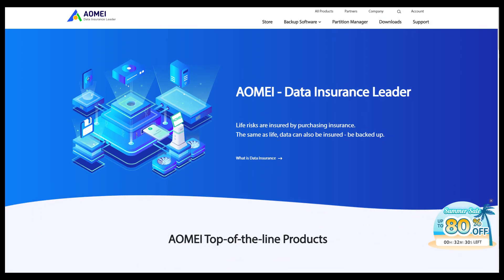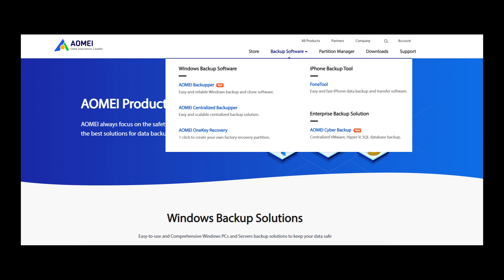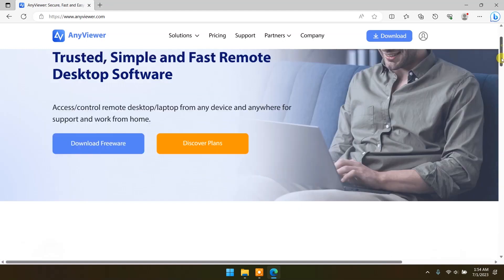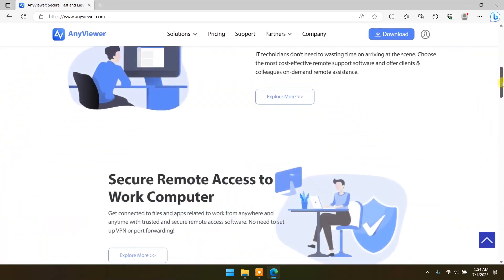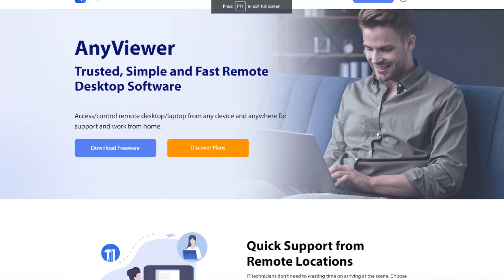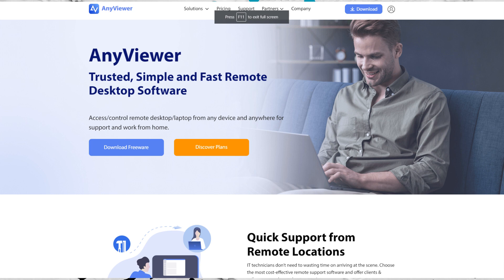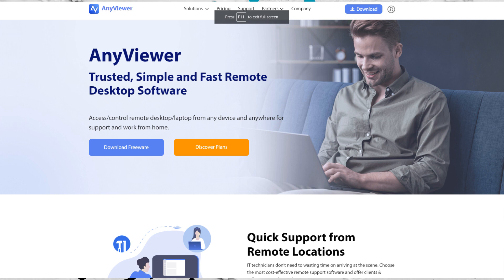AnyViewer Remote Desktop Software: Best for your iPhone and Android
AnyViewer is one of the most secure and reliable Remote Access softwares. Give it a Try.
Use this link for a FREE one Full Month PRO Version experience.
AOMEI Technologies official Webpage.

Have Fun!!